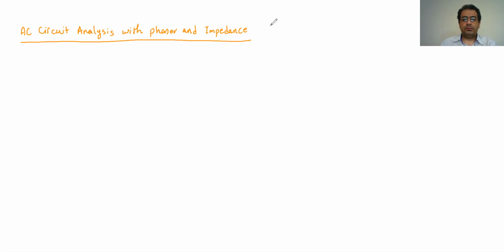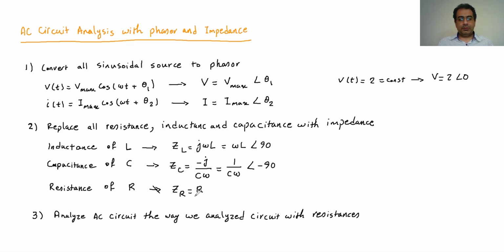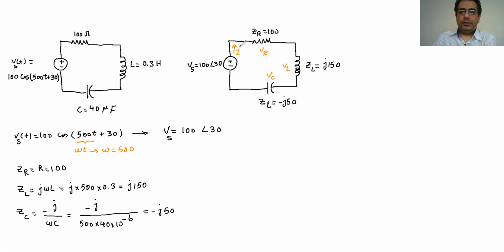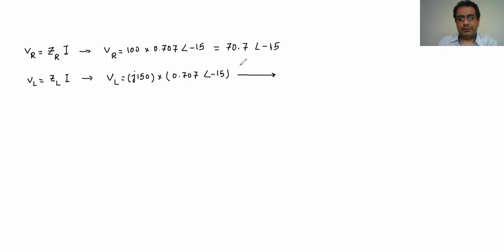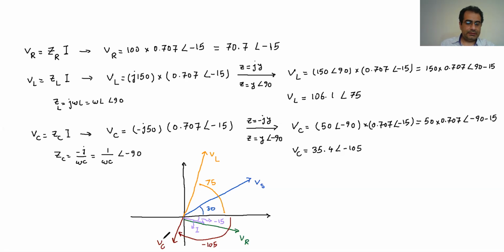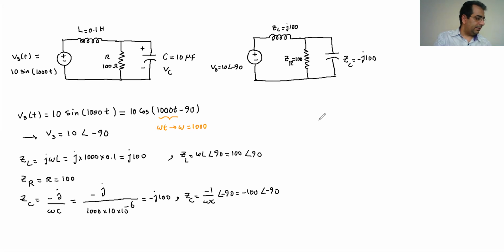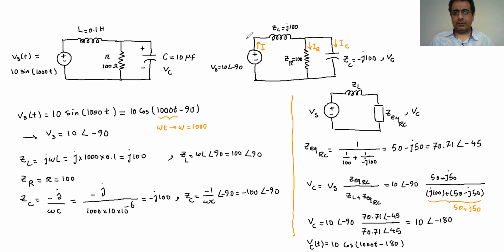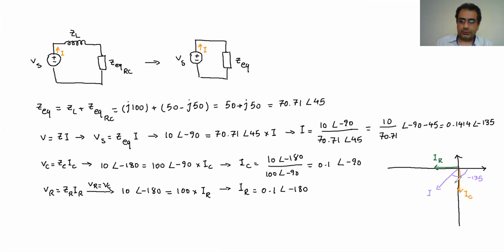34: AC Circuit Analysis with Phasor and Impedance (Engineering Circuit)